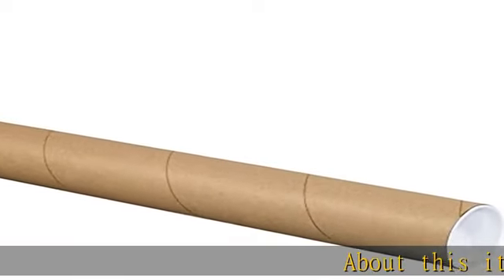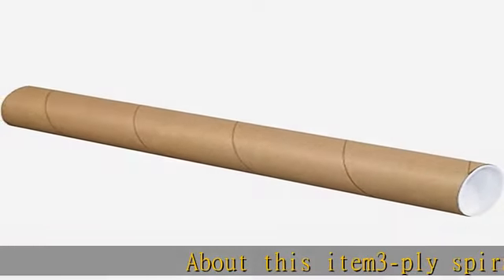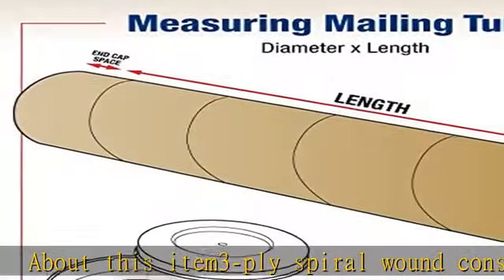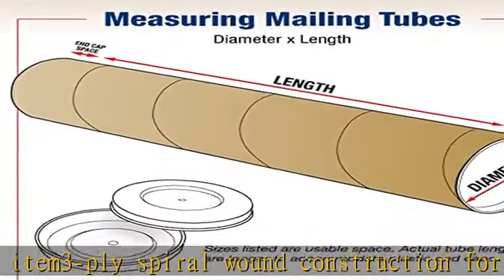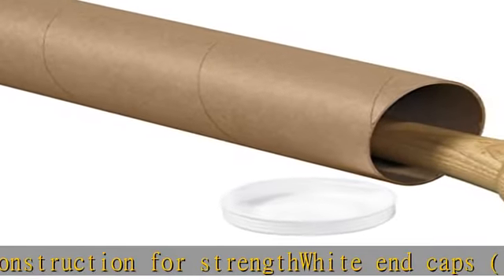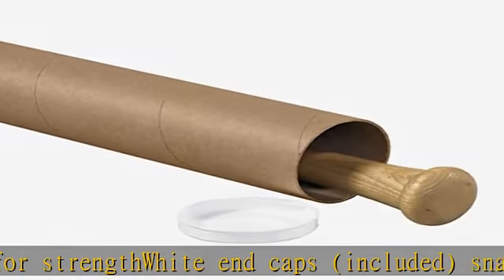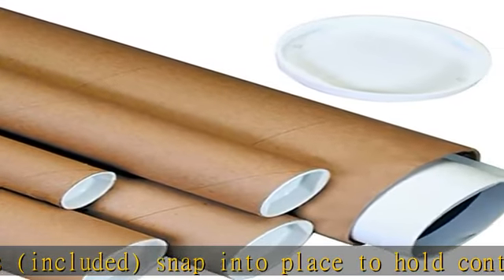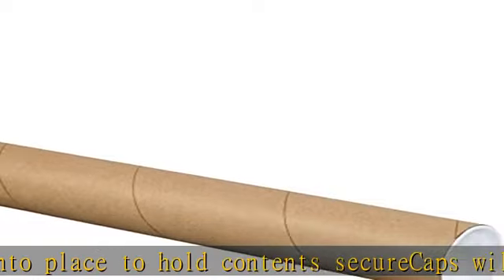BOX USA BP3018K Mailing Tubes with Caps, 3" x 18", Kraft (Pack of 24)